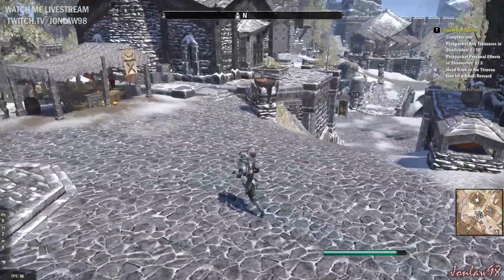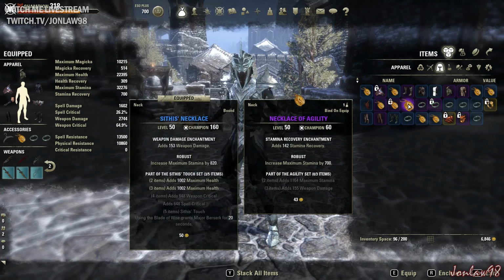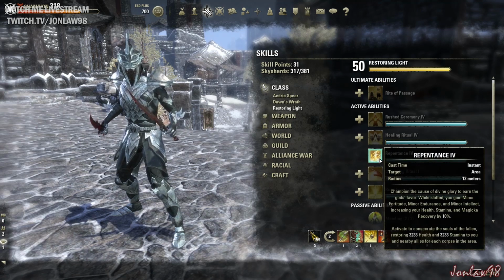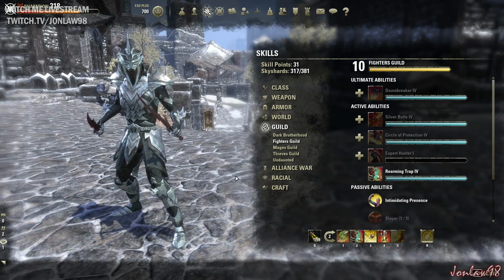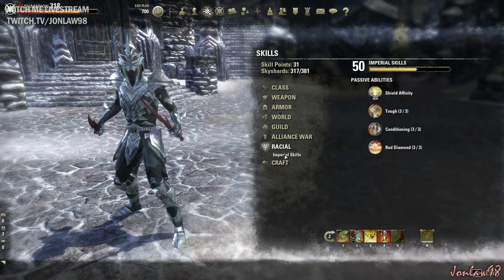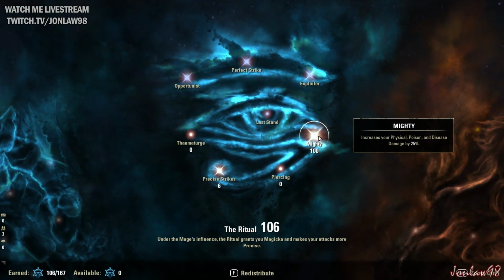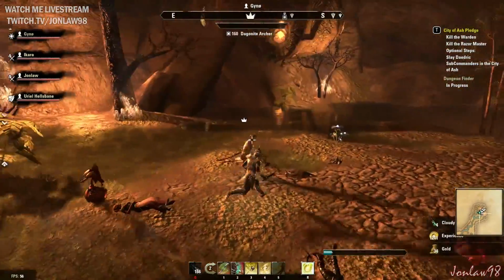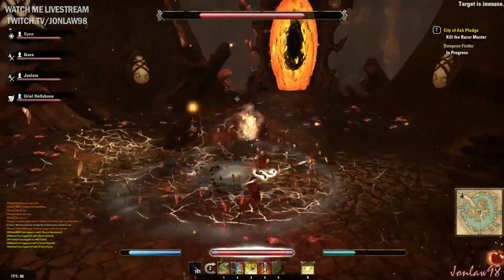DPS Stamina Templar PvE Build Guide 2016 - The Elder Scrolls Online Gameplay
This is my 2016 DPS Stamina Templar PvE Build Guide for The Elder Scrolls Online. This Gameplay showcases my Imperial Templar at 318 Champion Points with a full skill build and weapons review guide for Xbox One, Playstation 4 and PC with commentary by Jonlaw98.

Genre: Online RPG
Publisher: Bethesda Softworks
Developer: ZeniMax Online Studios
Platforms: PC, Mac, Xbox One, Playstation 4

The Elder Scrolls Online is a massively multiplayer online role-playing video game developed by ZeniMax Online Studios. It is a part of The Elder Scrolls action fantasy video game franchise, of which it is the first open-ended multiplayer installment. As with other games in The Elder Scrolls franchise, the game is set in the continent of Tamriel and features a storyline indirectly connected with the other games. The Elder Scrolls Online had been in development for 7 years before its release in 2014.